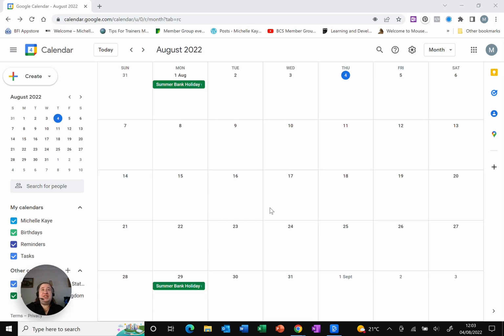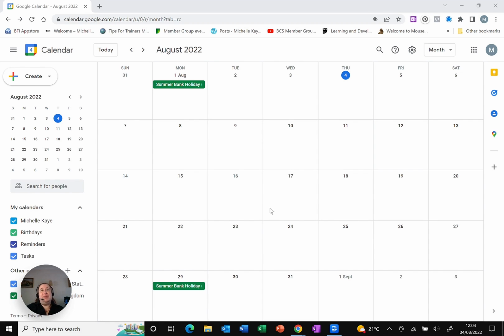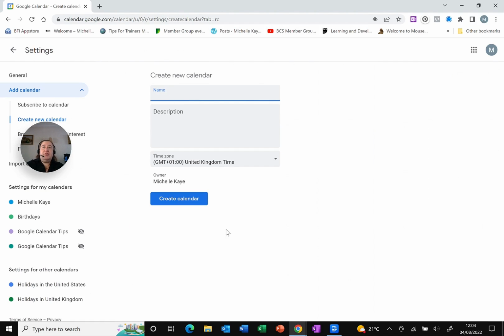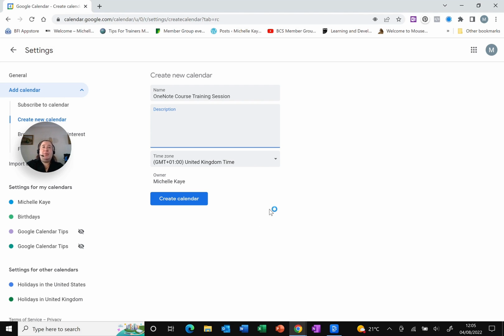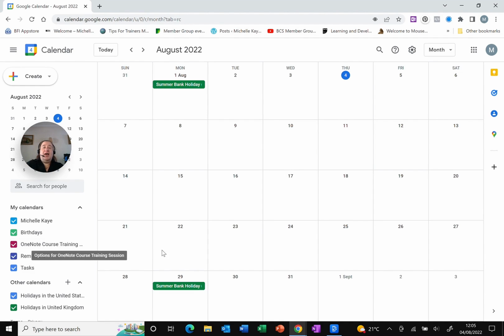Simple Steps to create an additional Google Calendar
Do you need to create an additional Google Calendar?

In this quick and easy video tutorial, I'll show you how to create a new calendar. You'll be able to get started in no time!

00:00 Simple Steps to create an additional Google Calendar